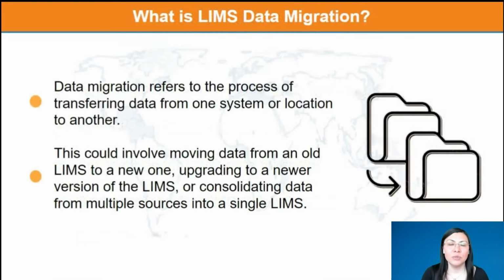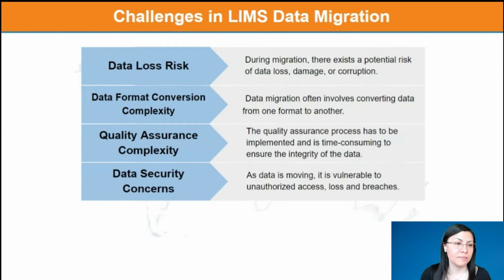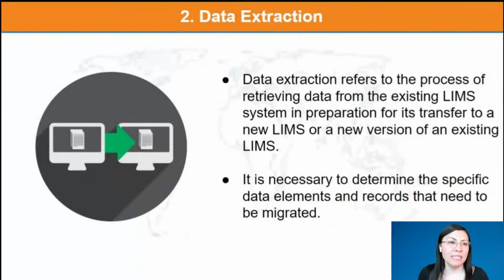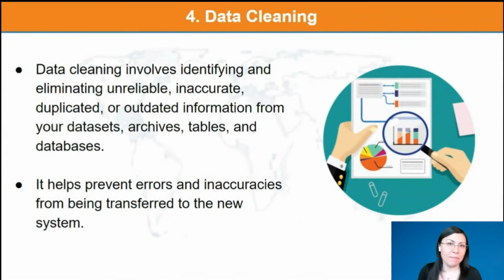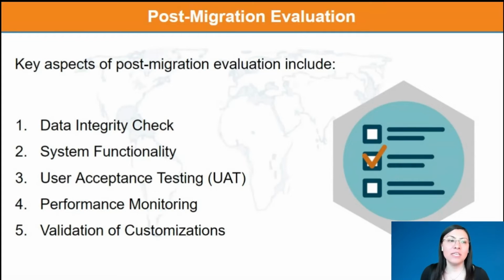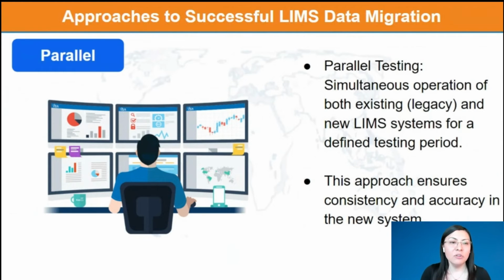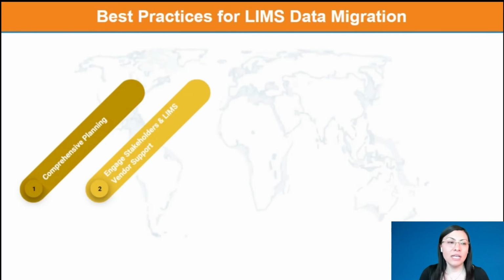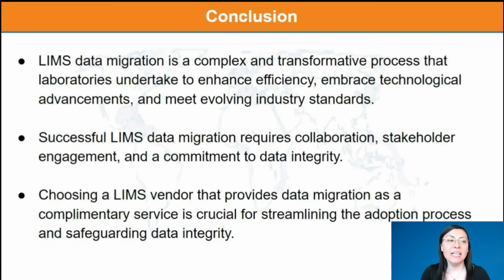Nailing LIMS Data Migration: The Linchpin of Laboratory Modernization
Presented By: Montserrat Valdes, MSc

Speaker Biography: Montserrat Valdes is a highly skilled chemical engineer with a diverse background in research and industry. She holds a Master of Science degree in Chemical Engineering from the University of Saskatchewan and an Analytical Chemistry Diploma from the National Autonomous University of Mexico. Currently, Montserrat is working with CloudLIMS.com as a Scientist. Montserrat is an experienced chemist with expertise in the analysis of cannabis and nicotine-containing products. As a QC Chemist and Analytical Chemist, she has conducted numerous accredited testing methods to ensure the quality and compliance of cannabis products. Her experience also includes validating analytical testing methods and operating, calibrating, and troubleshooting a variety of analytical instruments, including HPLC-FLD/DAD/VWD, IC, and LC-MS. In addition to her work as a chemist, Montserrat has also served as a Research Engineer, successfully coordinating various environmental projects of great importance. These projects include the simultaneous capture of NH3 and H2S using nanoparticles, the biodegradation of surrogate naphthenic acids, and the adsorptive removal of antibiotics from livestock waste streams. Montserrat has also made significant contributions to scientific literature through her research articles and conference presentations. Her publications in journals such as the Journal of Environmental Chemical Engineering and Bioprocess and Biosystems Engineering highlight her expertise in topics ranging from nanotechnology applications to biodegradation and wastewater treatment.

Webinar: Nailing LIMS Data Migration: The Linchpin of Laboratory Modernization

Webinar Abstract: Embarking on the journey of LIMS data migration, whether it's transitioning to a new LIMS or upgrading to a more advanced version, may initially appear as a straightforward task. However, beneath the surface lie complexities that warrant careful consideration and strategic handling. The paramount goal of data migration is to ensure the flawless transfer of data while effectively mitigating the risks associated with potential disruptions. The risk of data loss, the complexity associated with converting data formats, and the persistent concerns regarding data security loom large, presenting formidable challenges. Tackling these challenges demands a strategic approach, technical expertise, and commitment to risk mitigation. Navigating through the stages of the migration process, from thorough planning to data extraction, transformation, cleaning, validation, and loading, requires a precise and well-executed set of steps. Moreover, opting for a migration approach, be it parallel migration, incremental migration, or big-bang migration, involves a comprehensive evaluation of its pros and cons. The efficacy of any data management system hinges on the accuracy and quality of the data it houses. Thus, irrespective of the improvements promised by the target LIMS system over the source LIMS or legacy sources, the journey toward laboratory modernization remains incomplete without careful data migration.

Earn PACE Credits:
1. Make sure you’re a registered member of Labroots
2. Watch the webinar on YouTube or on the Labroots